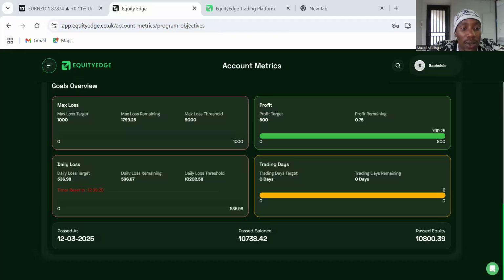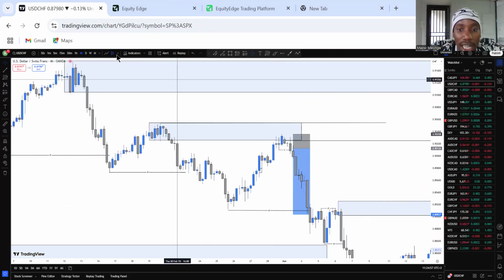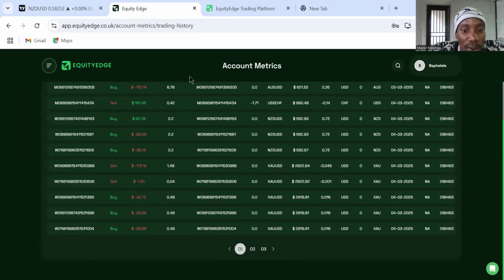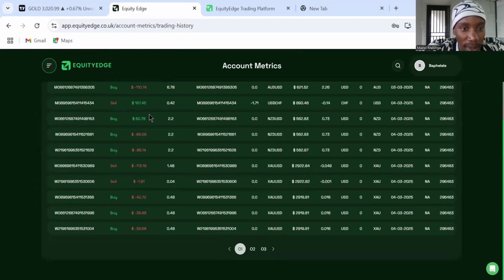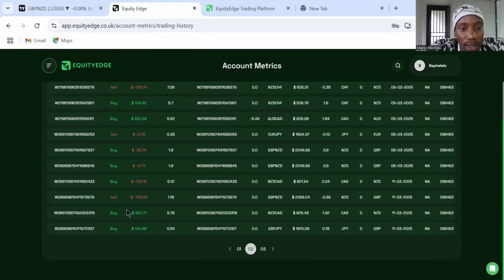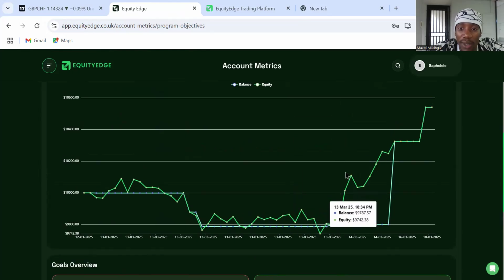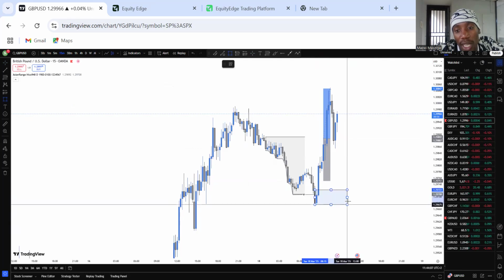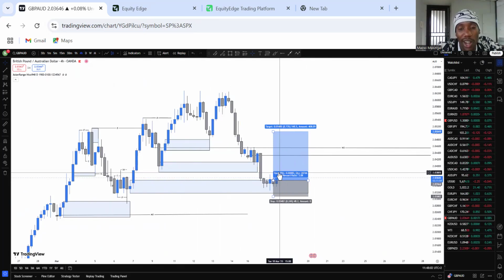Day in a live of a $10 000 Prop Firm trade passing Phase 1 and Phase 2 step challenge accounts.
This with Edge